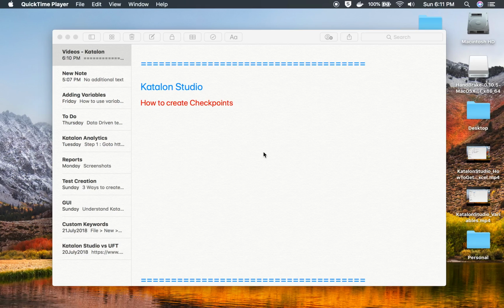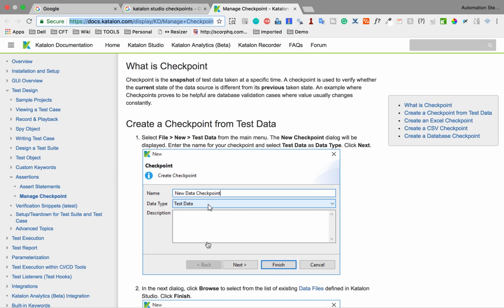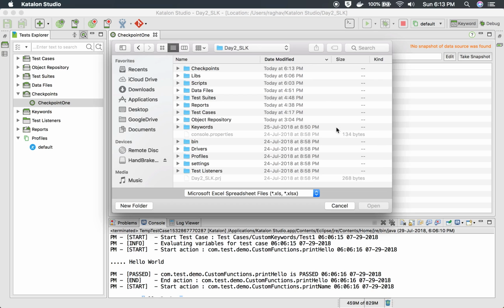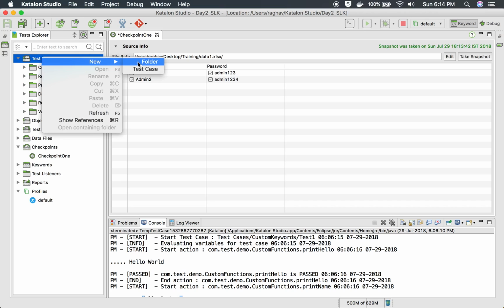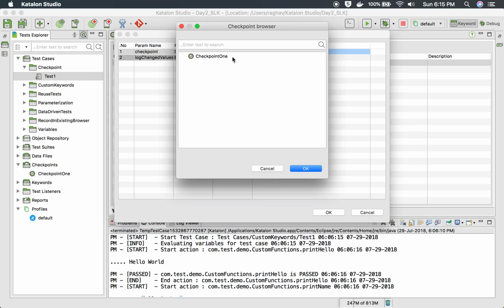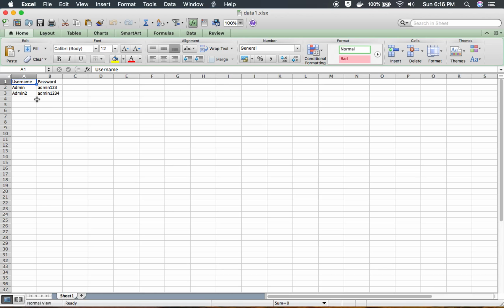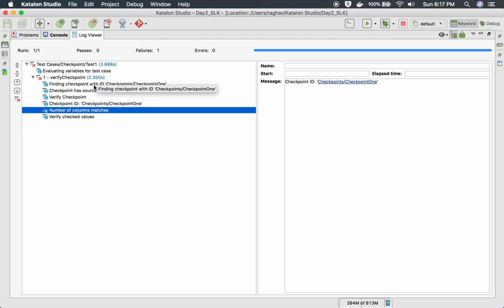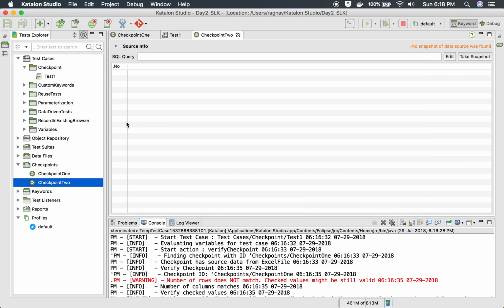Katalon Studio | How to create Checkpoints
Katalon Studio

How to create Checkpoints

What are Checkpoints